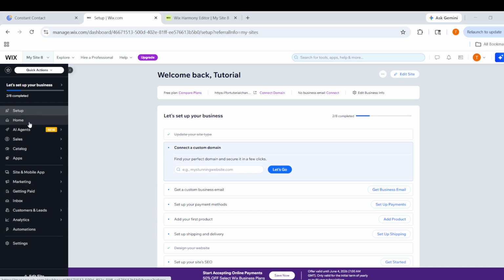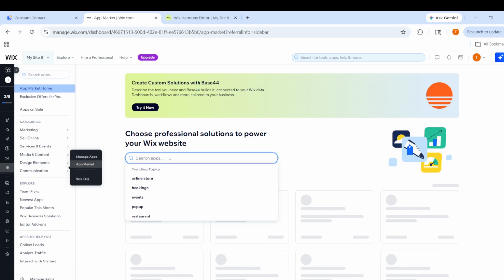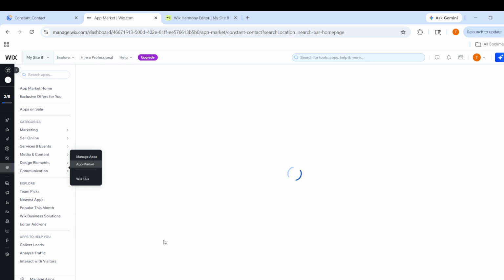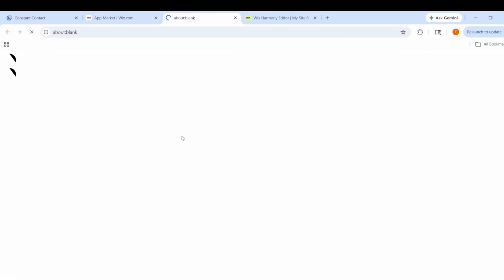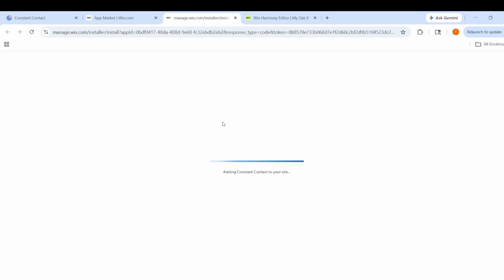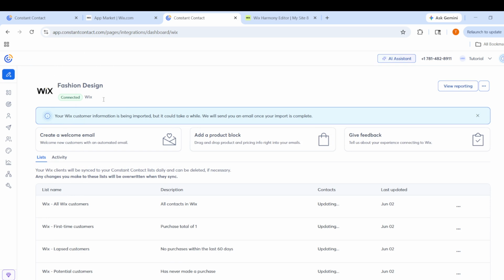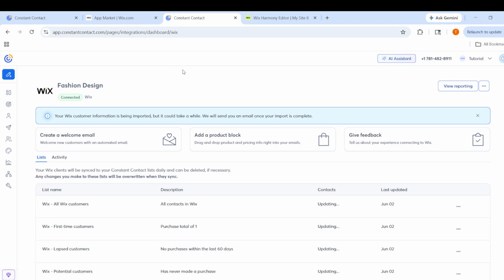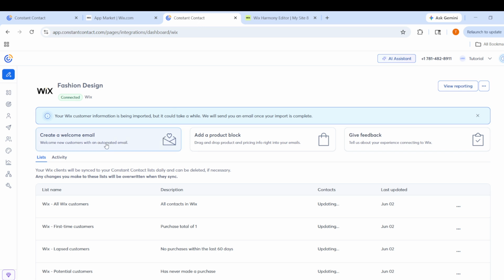How To Integrate Wix And Constant Contact [2026 Guide]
How To Integrate Wix And Constant Contact

Learn how to integrate Wix and Constant Contact so your site forms and contacts sync automatically for smarter email marketing. This quick walkthrough shows how to connect Wix with Constant Contact, map fields, and troubleshoot common issues. Perfect if you’re searching for wix constant contact integration, connect wix to constant contact, or wix email marketing setup.